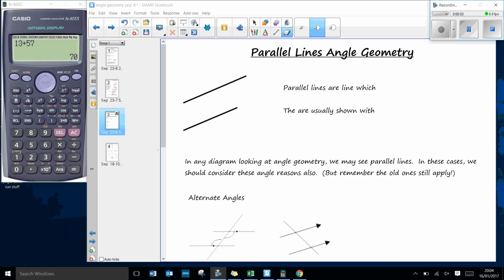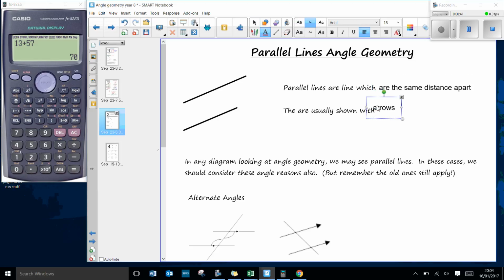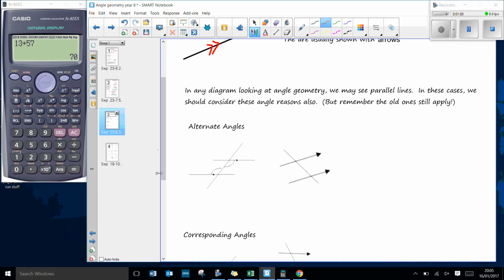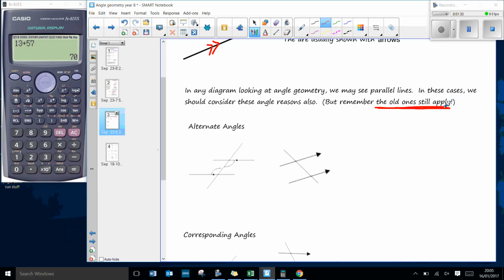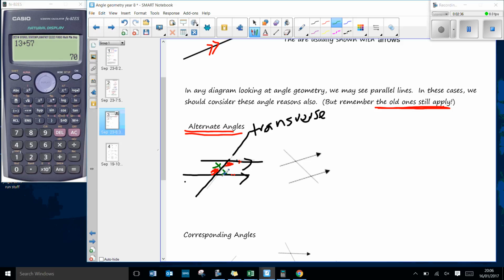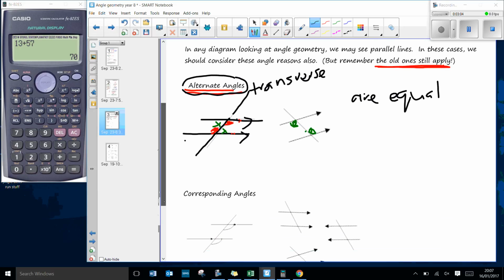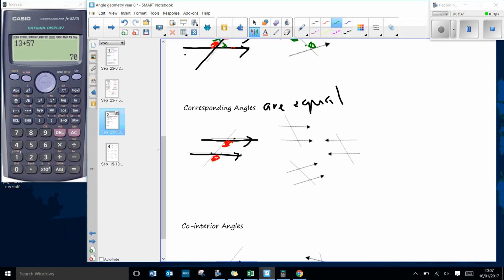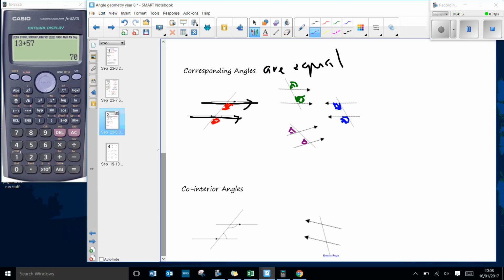angle geometry parallel lines